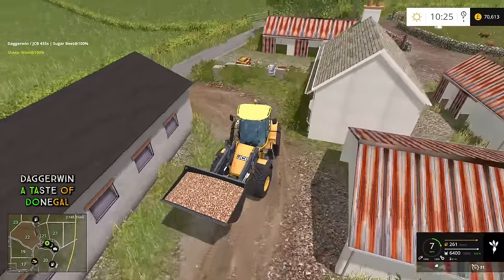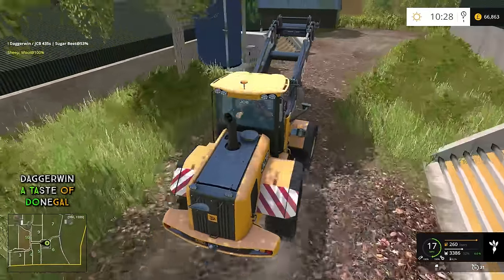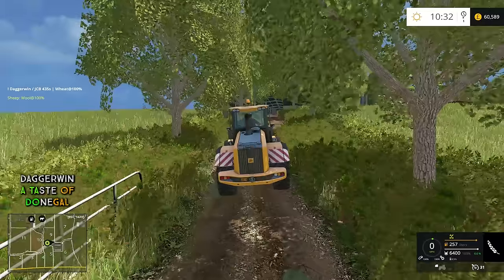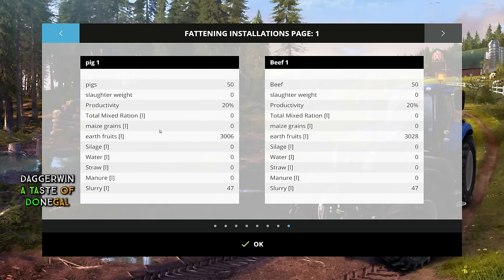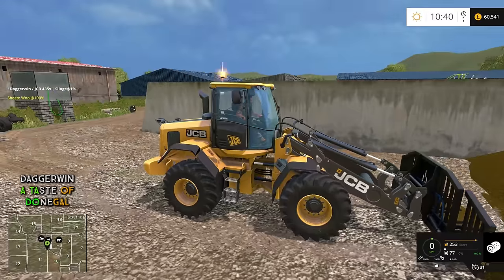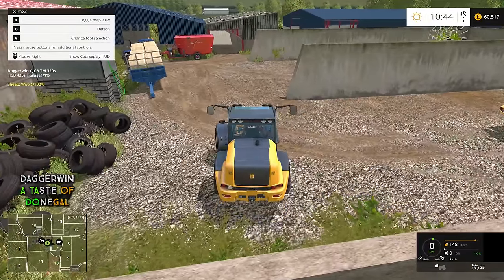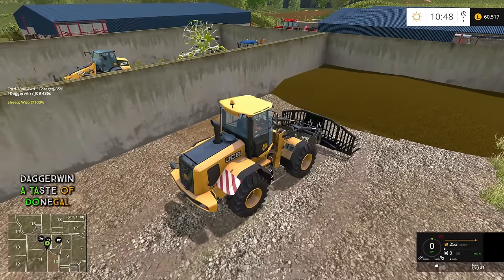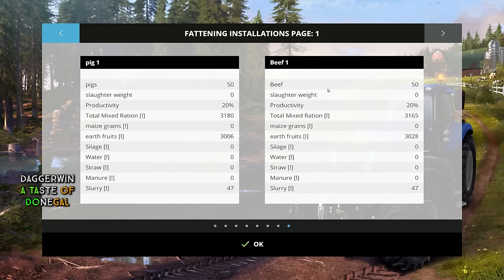Let's Play Farming Simulator 2015 | A Taste of Donegal | Episode 16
We now have everything we need to work on the pigs and cows!

Map Credits:
Creator: DylanAlcorn

Map Objects/Scripts:
Giants
NI Modding
SEAN6920S
Sandgroper
Lord Williams
leicestershireFarmer
Marhu
Xentro
Petorious
Webalizer
OxygenDavid
BullitBill83

Testing:
Eire Agri

Mods Used in this series so far:

Credits - 3D : BJR-Modding
modification: LFVendeenne

Credits - SamN

Credits - Martl

Credits - SIID, lookee86

Credits - Model: Fabyte modding-Gianlufarmer92
Texture: Fabyte moding
Script: Fruktor-Manuel Leithner (SFM-Modding)-sven777b
Idea / Concept: Fabyte modding-Gianlufarmer92
Testing: Gianlufarmer92-SImofarmer96-Bulldeere-Agrotrevi00-Fmarco95-Elterror82
Other: conversion and edit to farming simulator 2015: Gianlufarmer92 ingame and some texture, thank's for help Simofarmer96 and Agrotrevi00

Credits: edmund
AusiMods
BADTIME
Waylan89

Credits - FraserCow

X3D Design - Door Opener
MuuFunguu - In-gaming

Credits -Giants, Hunter4987

Pack Rolland RollSpeed
Credits - Sabo.D

Credits - Thunder, Pan Wiesio - Fixed log by videoshow

Credits - FSModding

Credits - Model: unknown / unknown
Texture: hoffi
ingame / convert: hoffi
Test: Chaos Elite Modding

Credits - Blacksheep

Credits - Smety